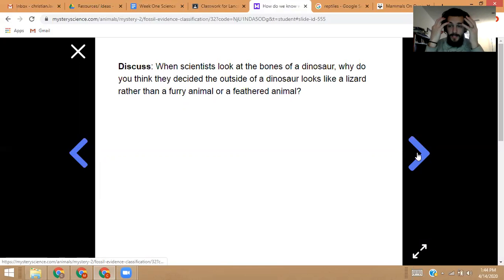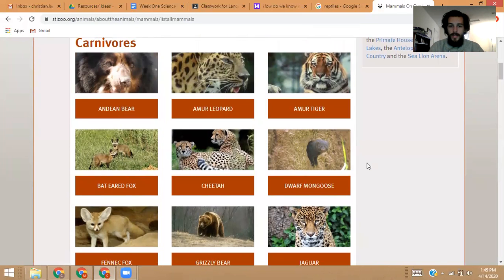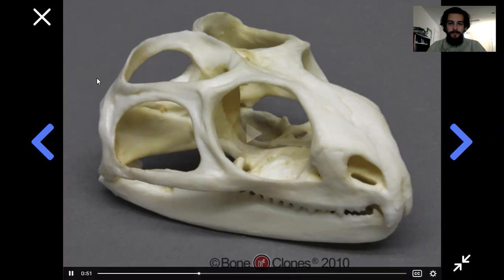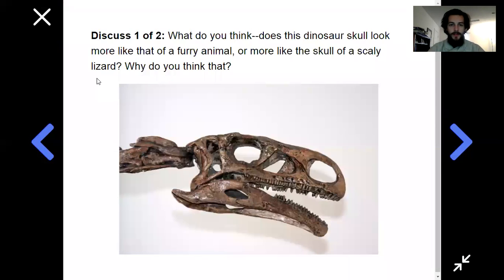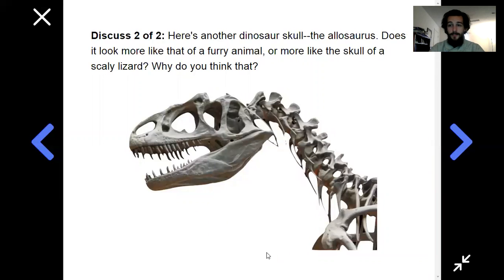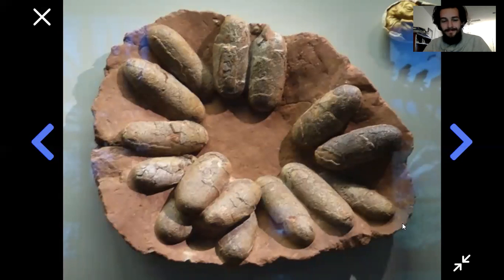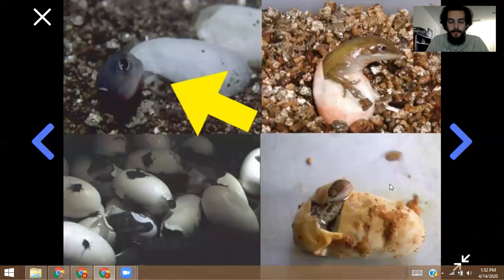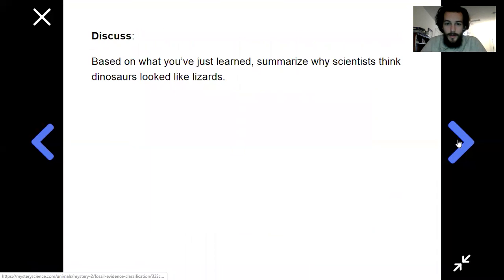4th Grade Science- 4.E.2 Fossils- Dinosaurs (Wednesday 4/15)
What is evidence we have found that supports our theory that dinosaurs are reptiles?